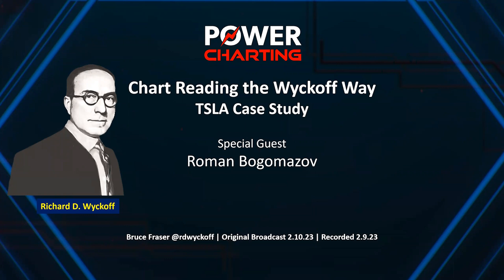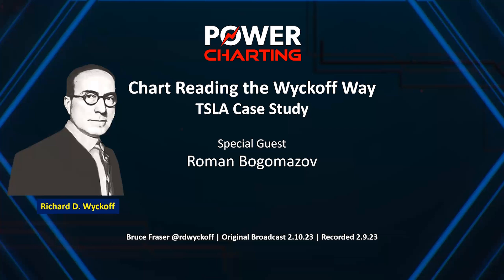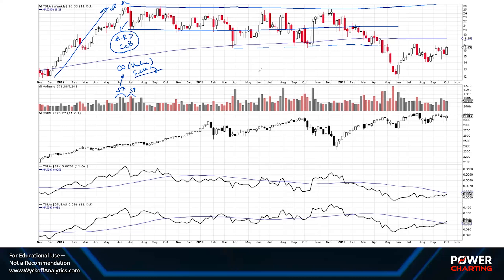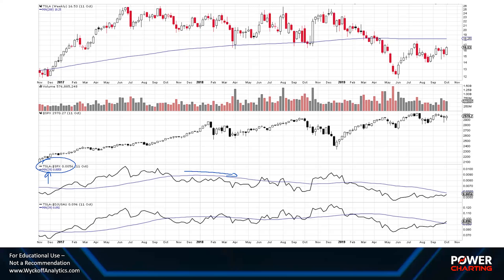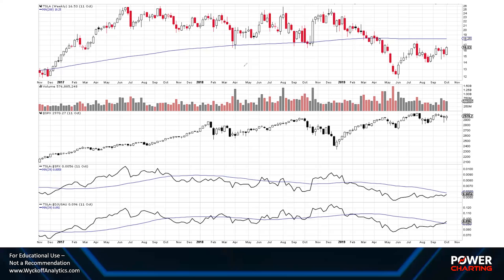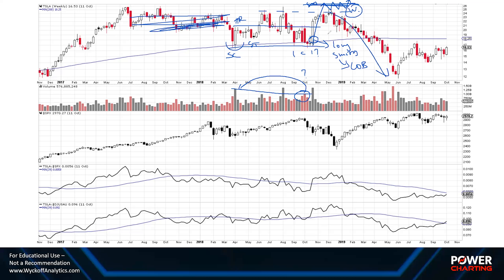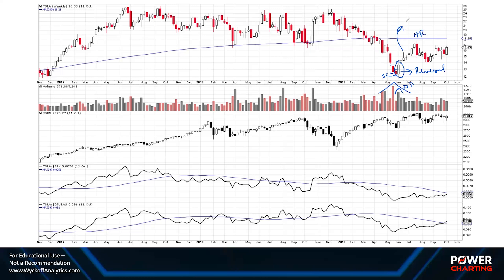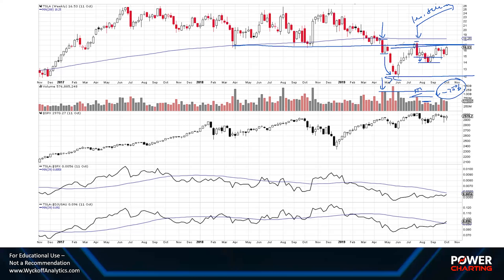Chart Reading the Wyckoff Way, Part 1 | Bruce Fraser | Power Charting (02.10.23)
Wyckoff Method has unique attributes for the evaluation of the present position and likely future direction of stock and index prices using price charts. The case study method was a classic teaching device in the Technical Analysis program at Golden Gate University. Professors Roman Bogomazov and Bruce Fraser recreate this teaching style to conduct a historical case study on three years of data of Tesla Inc. (TSLA). This is a chart reading workshop that illustrates how the Wyckoff Method would view stock market action for possible trading campaigns. The Wyckoff Method objective is to employ price charts to study and determine best entry  and exit strategies and  to conduct more effective trading campaigns.

In Part 2 (next week) the case study is extended as the trend of Tesla (TSLA) unfolds. Point and Figure studies are included to estimate price objectives.

0:00 Intro
4:18 Tesla Weekly
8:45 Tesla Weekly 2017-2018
14:20 Tesla Weekly Late 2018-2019
18:30 Tesla Weekly Analyzing A Rally 2019
21:05 Tesla Weekly Identifying Analog Bars & Volume

Symbols List: TSLA $SPX $DJUSAU

Historical Tesla Wyckoff Power Charting Blogs